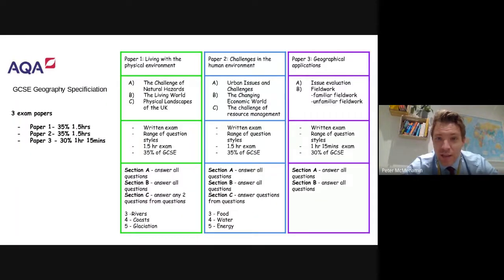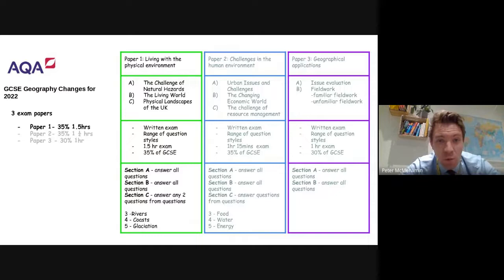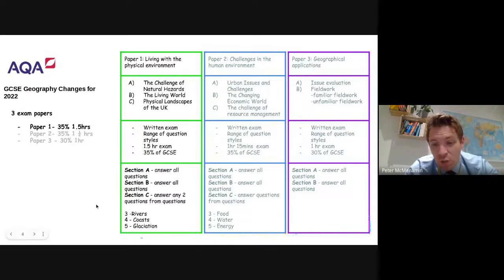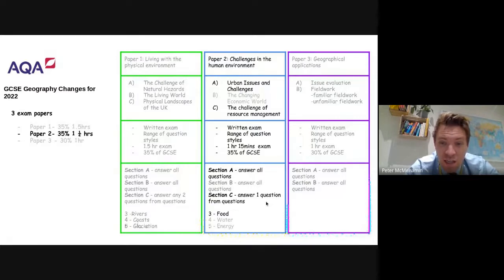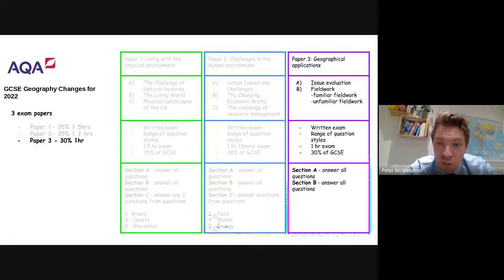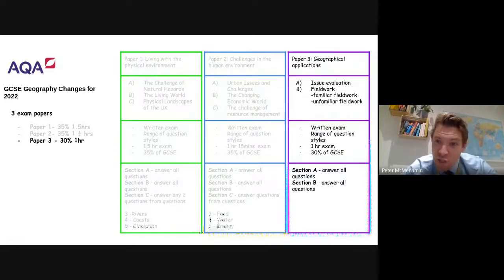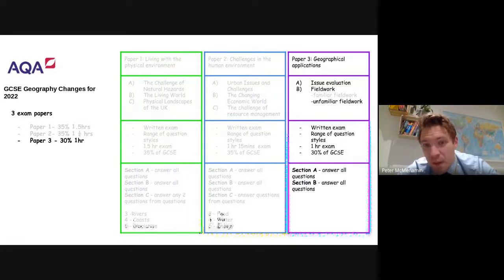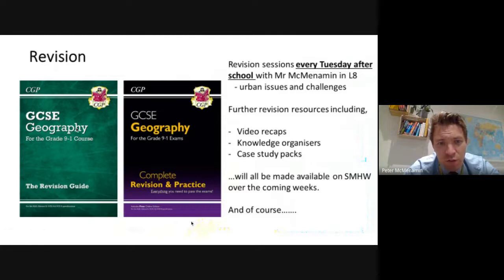Geography Year 11 Parent Information Evening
The Castle School Geography Year 11 Parent Information Evening